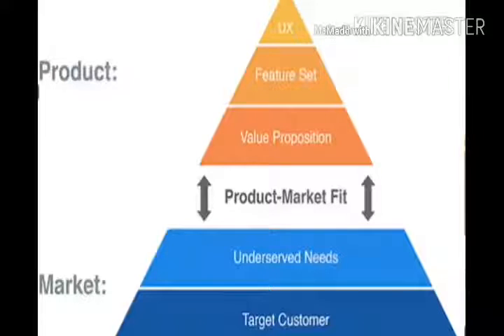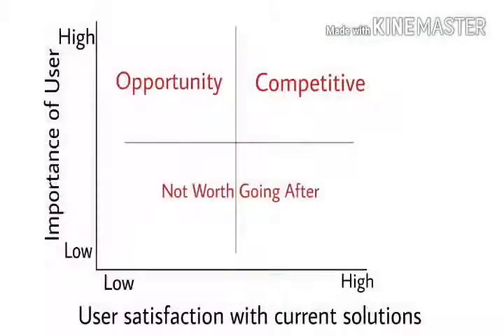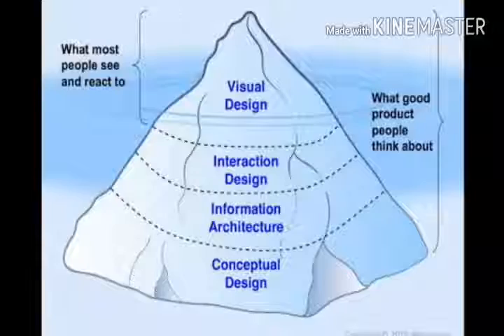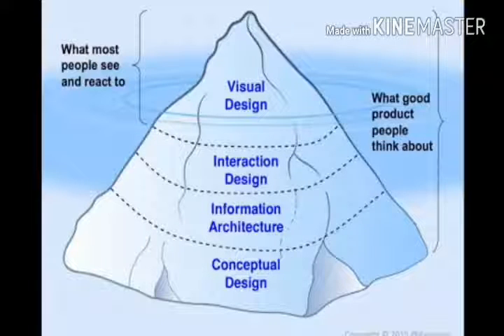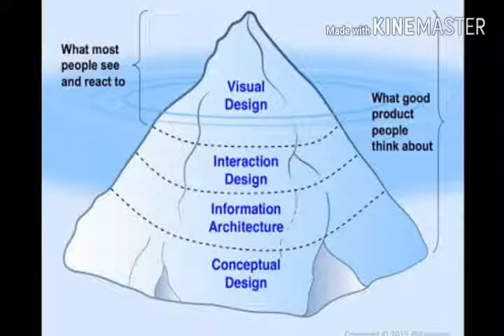The Lean Product Playbook - A Book Review With Ms. Shreya Dheer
This video presents book review of the book titled - 'The Lean Product Playbook: How to Innovate with Minimum Viable Products and Rapid Customer Feedback' by Dan Olsen (2015). The book review has been done by Ms. Shreya Dheer. This is not a commercial video and has only academic intentions.